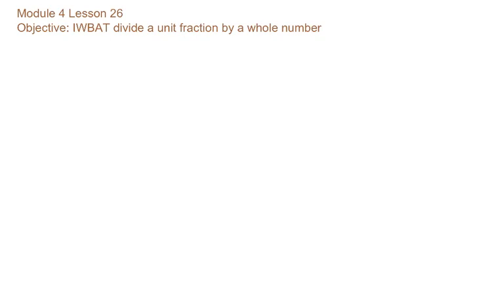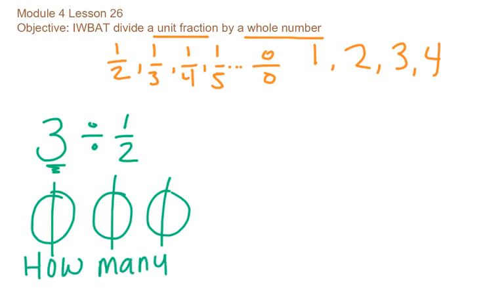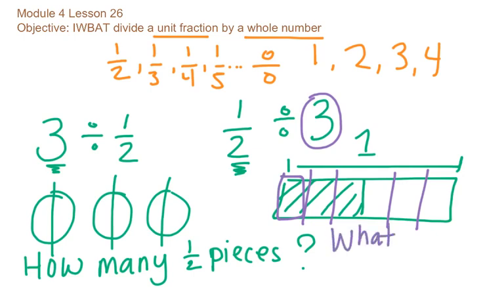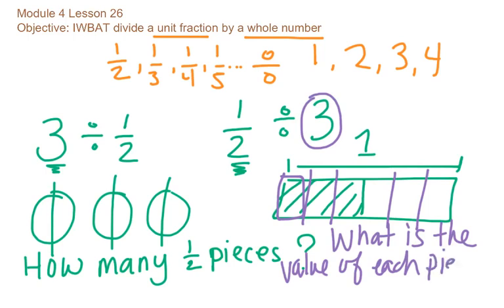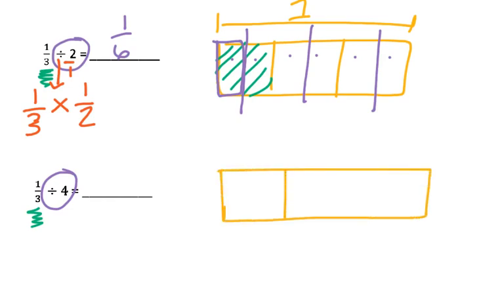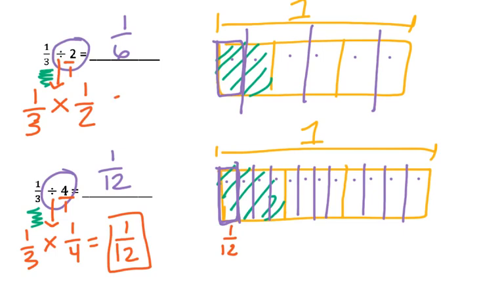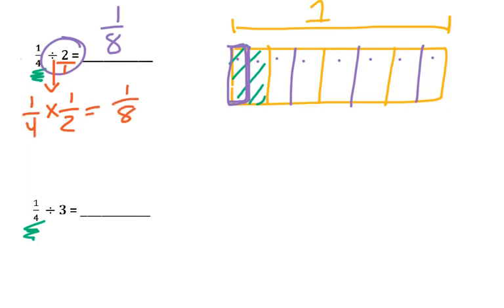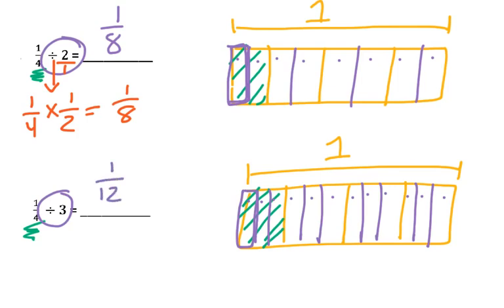Module 4 Lesson 26 Review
Here we review how to divide unit fractions by whole numbers. Please review before your problem set and exit ticket!